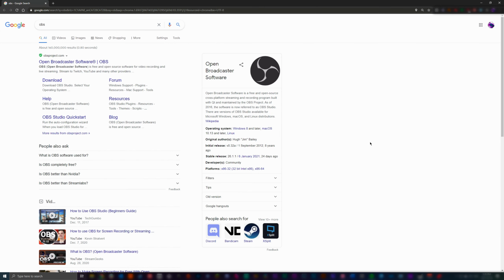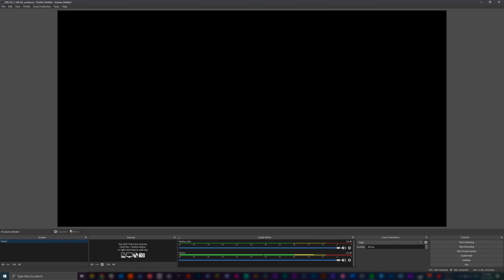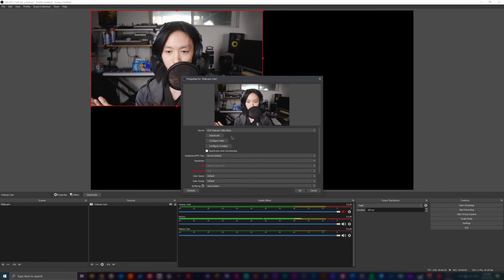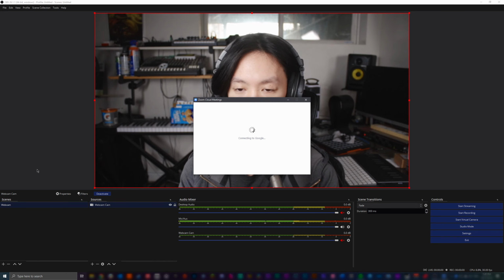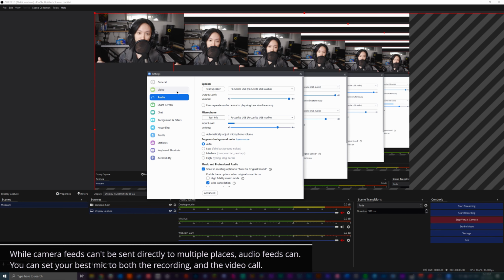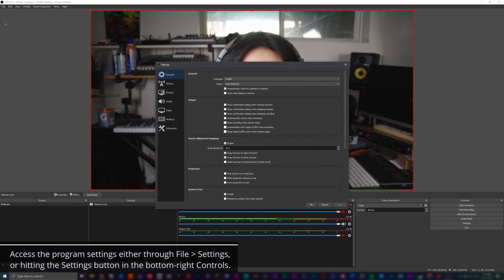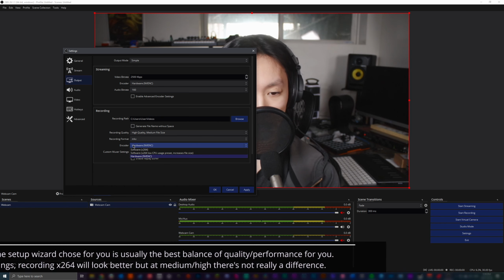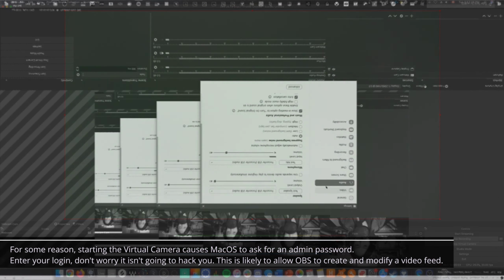TECH LEVEL 0: Using OBS to Locally Record Your Webcam while in a Video Call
This is a simple guide on how to use OBS's Virtual Camera function to record your own webcam locally, while also being able to stream that camera feed to your video conferencing software on both Windows and MacOS. In this video, I'll be demonstrating how this works on Windows with Zoom, but in theory the exact same process should work in Discord, Skype, Teams, or whatever.

As this guide is designed for people with little to no tech knowledge, I'll be going over a lot of very rudimentary things. If you don't want to sit through long sections of video explaining things you're already familiar with, you can skip around using the timestamp chapters.

I'm trying a new audio mastering technique I just learned in this video but forgot to do all my other normal vocal processing so the audio is a bit weird. More things to improve next time.

Timestamps:
00:00 - Introduction

00:23 - Download OBS
00:35 - Install OBS
00:49 - Setup Wizard
01:18 - The Audio Mixer
01:34 - Fixing your microphone
01:47 - Mute the Desktop Audio
01:59 - The Scenes Module
02:16 - The Sources Module + Adding the Webcam
02:39 - Creating up the Webcam Source
02:48 - Configuring the Webcam Source
03:17 - Resizing the Webcam Source
03:56 - Recording
04:17 - Setting up Virtual Camera - Zoom
04:40 - Zoom Camera Settings
05:01 - Zoom Camera Settings - Changing the Video Device
05:24 - Using Virtual Camera as an Advanced Screen Share
05:50 - Reviewing Zoom Settings
06:33 - BONUS: Adding a Limiter for better results
07:15 - BONUS: OBS Menu Diving
07:33 - OBS Settings: Video Tab
07:50 - OBS Settings: Audio Tab
07:56 - OBS Settings: Advanced Tab
08:15 - OBS Settings: Output Tab
09:14 - MacOS Demonstration
10:26 - The End

Links…

Steam:
UnknownSpiral [legocanmine]

Origin:
UnknownSpiral

Battle.net:
UnknownSP# 1564

UnknownSpiral# 1265